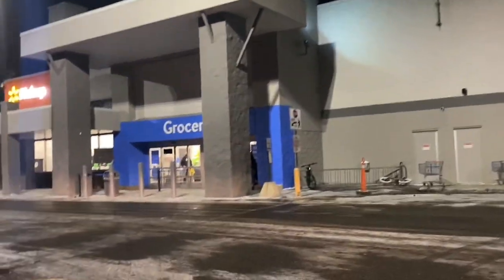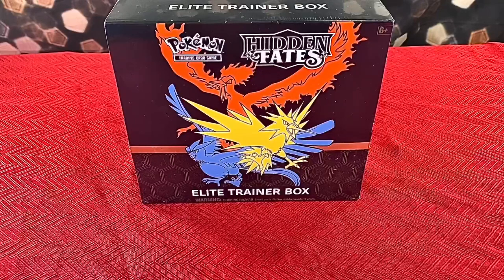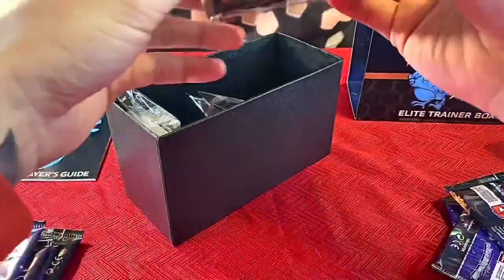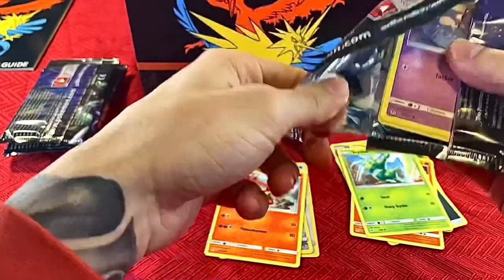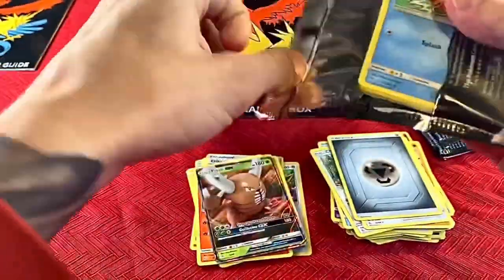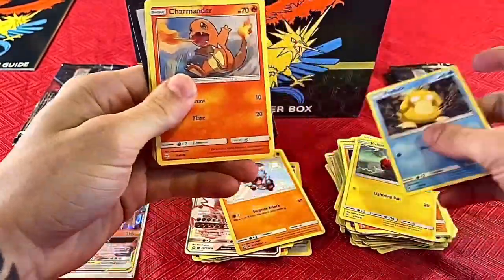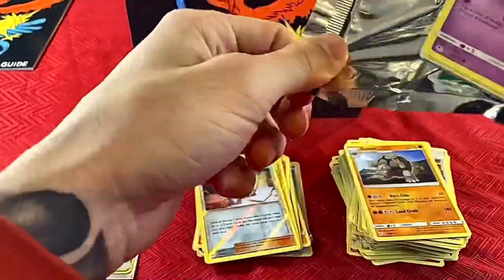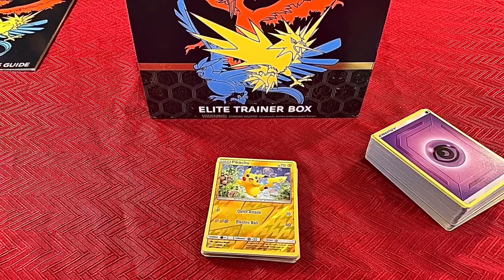*I FOUND POKÈMON HIDDEN FATES ETB’S!! 😱 $150+ & Card Hunting at Cracker Barrel?!🔥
Finding more Gold in the wild 💪